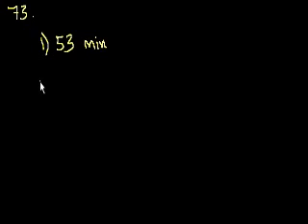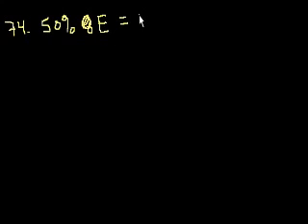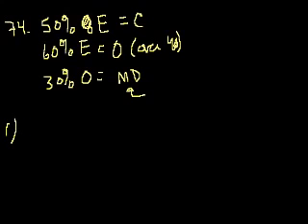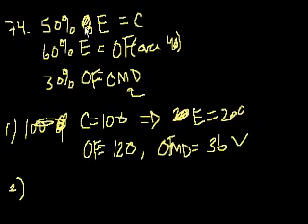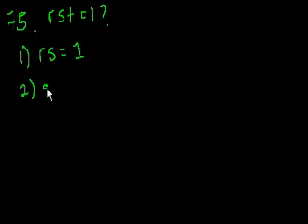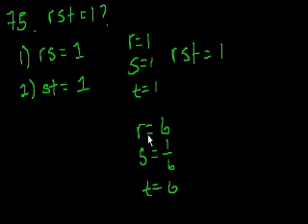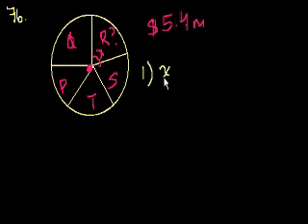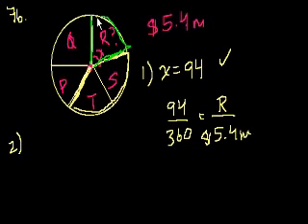GMAT Data Sufficiency 16